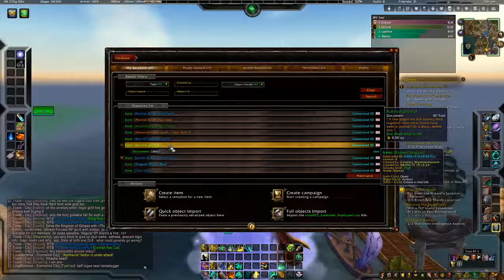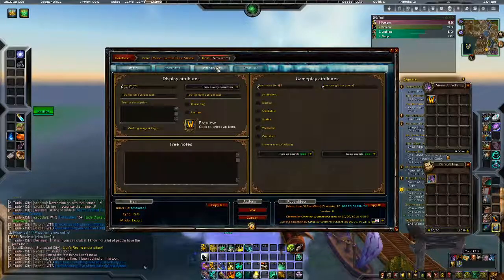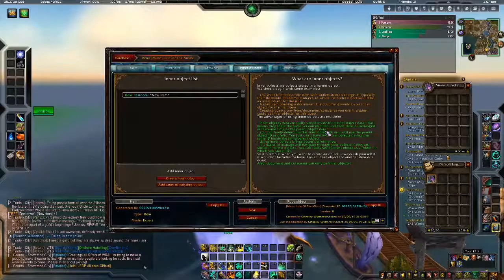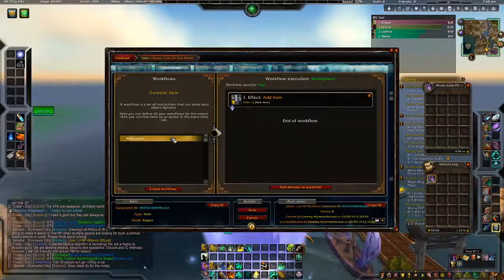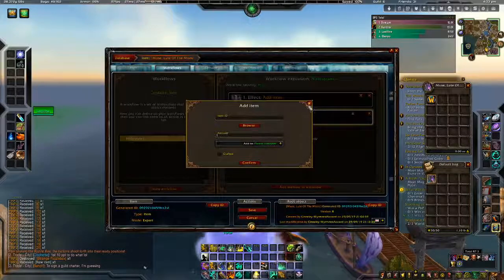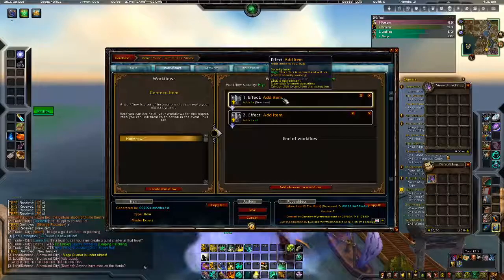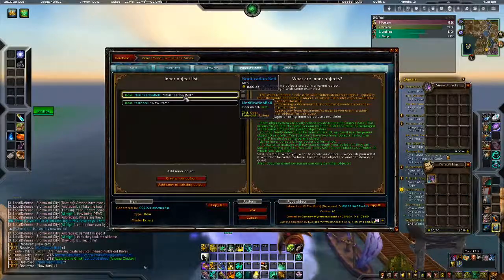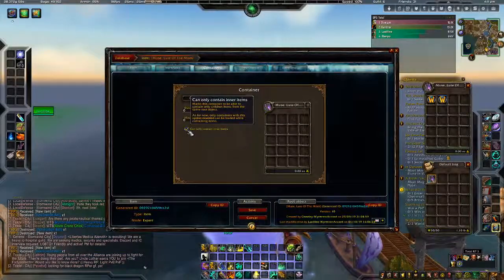Surviving Azeroth: TRP Extended Part 4- Inner Ojects?! What do they mean?!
Hey hello! Let's sit down with Cinn Sparksprocket in human form and cover the intrinsic details of inner objects, and how they work if you want to trade or make them work with other objects. Fun times and sniffles to be had!